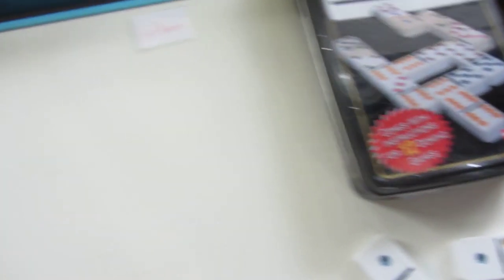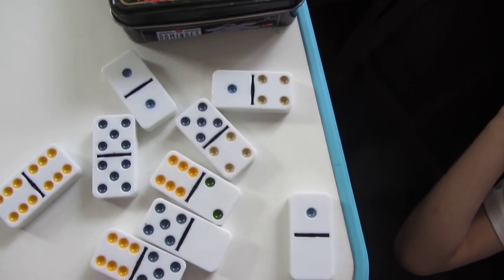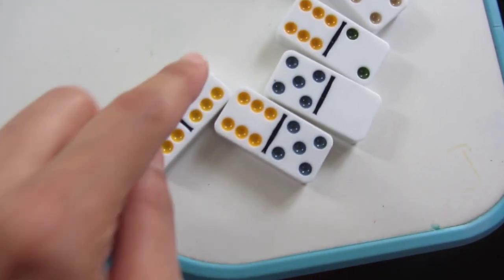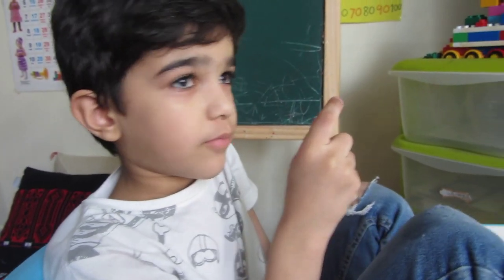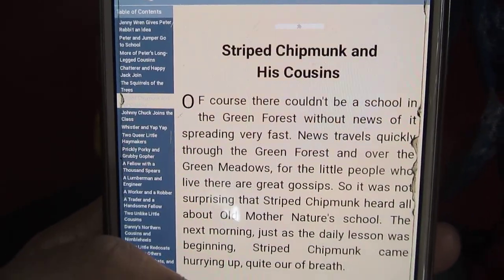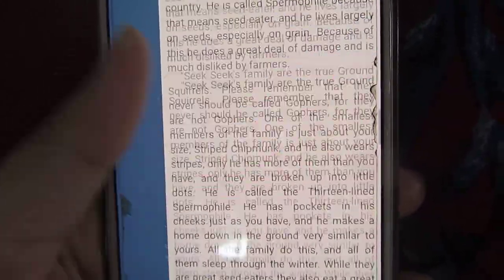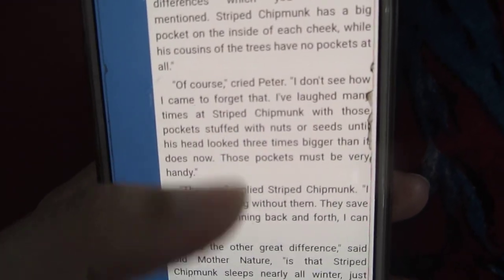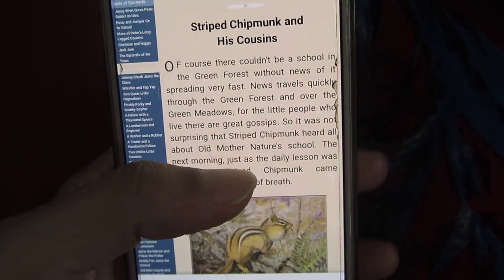Striped Chipmunk Special Features and Habitat | Place Value with Dominoes and Workbook | SARA MEER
Let’s begin our 3rd day of Week 5.
00:38   Math
05:30   Arts
07:00   Nature/Science

1. Math
1st Activity at 00:38
You will need 11-15 Number Word Cards and Dominoes. Read the number words and make that number in Dominoes.

Go to Grade KB and click on “Download all BLMs for this book”

2nd Activity at 02:58
Workbook

2. Arts
Observe Claude Monet painting “The Luncheon”. Discuss the activity you are going to do on it.

3. Nature/Science

What we will learn today?
In Squirrel Family
About Striped Chipmunk
It has black and yellow lines.
Its tail is thin and flat.
Sleeps all winter.
It has pockets on its cheeks so he can collect nuts.
The squirrels that we studied before are Tree Squirrels.
This one is a Ground Squirrel. It knows how to climb when needed but it prefers to stay on ground.

Then select the Author name: "Thornton W. Burgess (Second last column)
Then scroll down to the third last link: "The Burgess Animal Book for Children"
Then from Table of Contents click on:
Chapter: Striped Chipmunk and His Cousins

4. Writing
*Math: Number Word “Two”
English “Gg”
Urdu “Chay”

FAQ's ❤